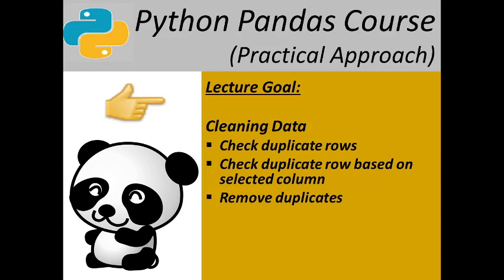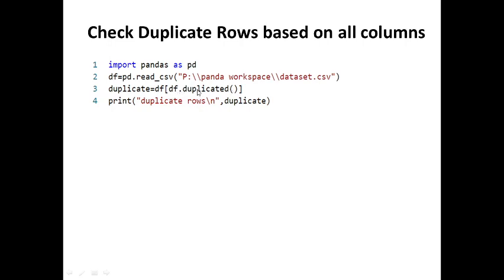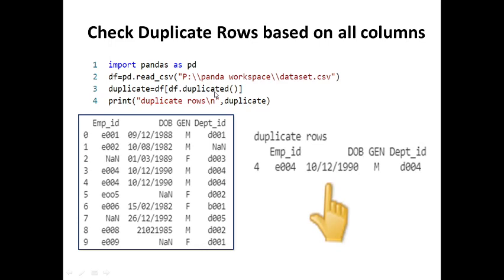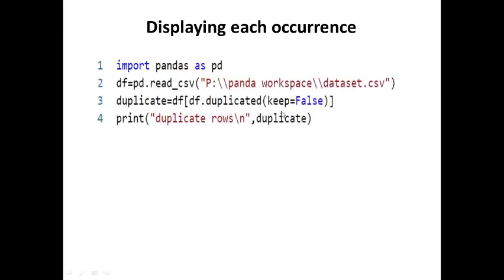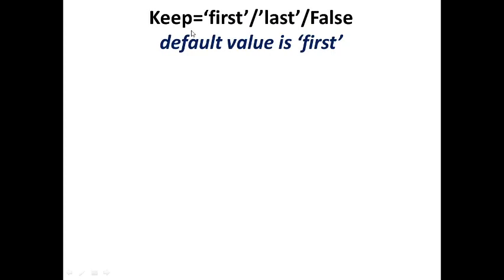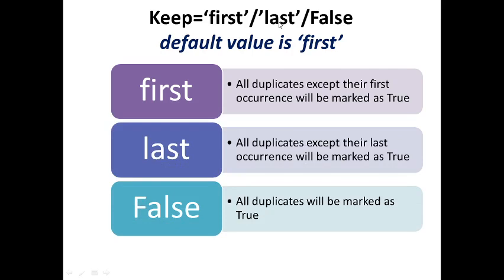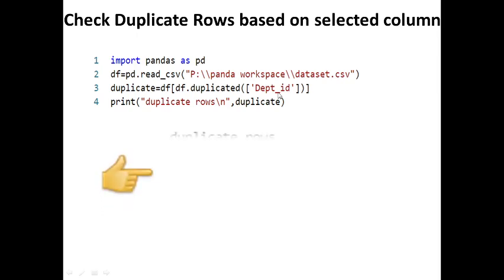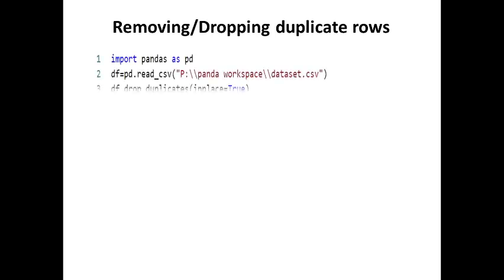python pandas course(dealing with duplicates values)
This video explains how to deal with duplicates values in data frame.
For clear understanding watch previous lectures.